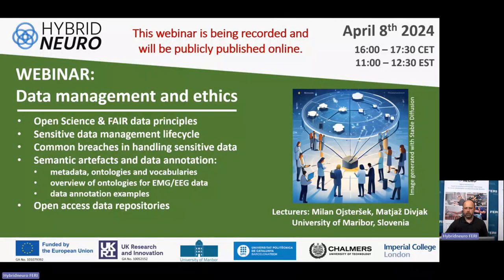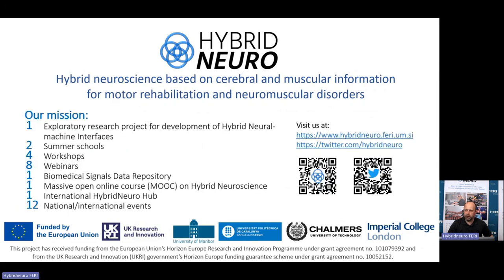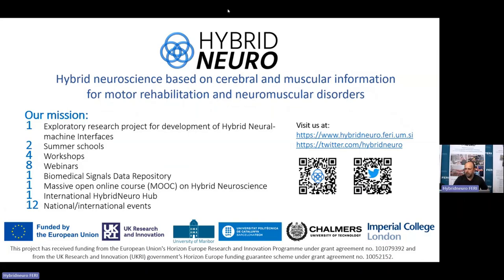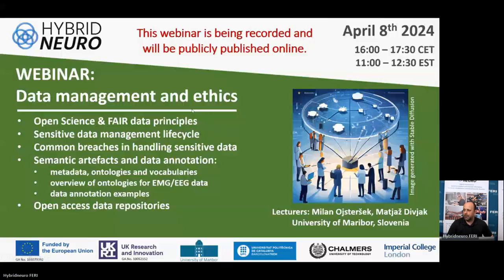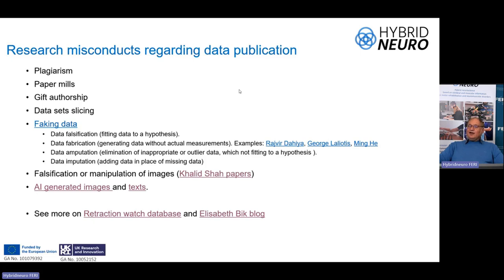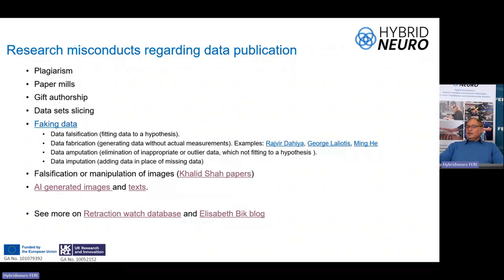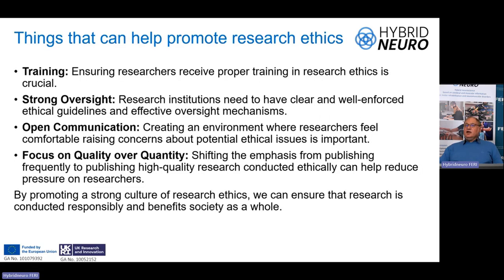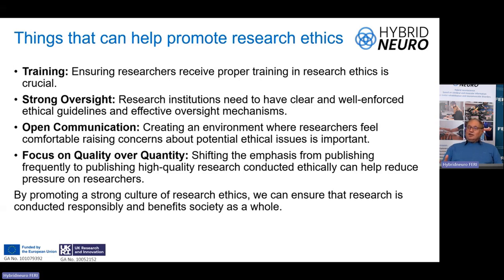Webinar 3: Data Management and Ethics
Video recording of a lecture by Milan Ojsteršek and Matjaž Divjak for the HybridNeuro webinar "Data Management and Ethics", which was held online on April 8th 2024.

The HybridNeuro project combines the expertise of leading European partners in the field of Neural Interfaces to set up new pathways of analyzing human motor system and human movements and transfer the academic research into clinical and industrial practice.

This project has received funding from the Horizon Europe Research and Innovation Programme under GA No. 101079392, as well as UK Research and Innovation organisation (GA No. 10052152).